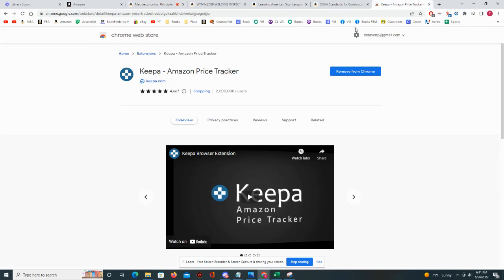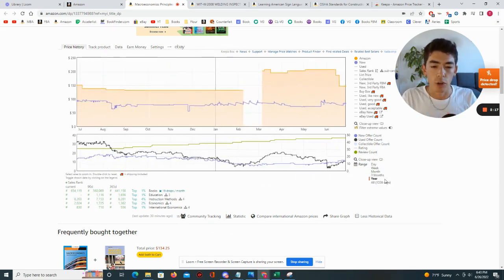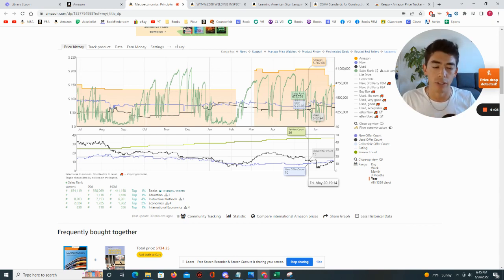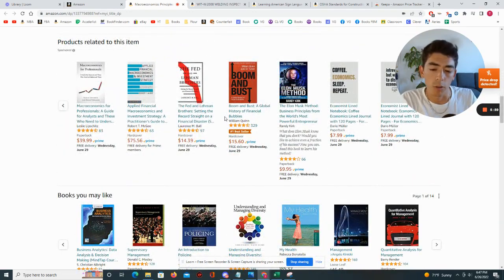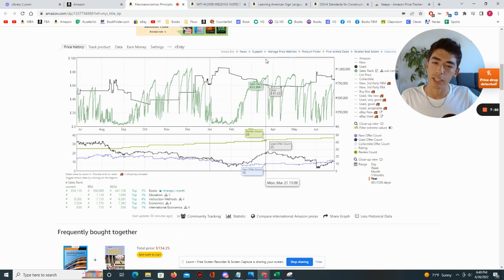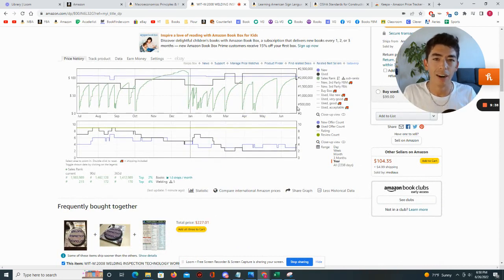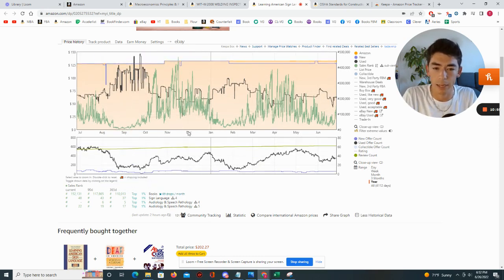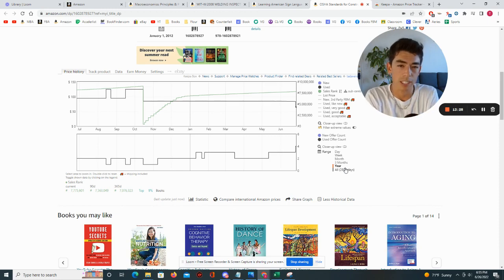Keepa Tutorial for Amazon Booksellers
Keepa is a Chrome extension that allows you to determine:
1) Sales volume of books (how often a book sells)

It does this by graphing the book's sales rank over time. Sales rank is Amazon's metric for showing the customer how popular a book is in the book category.

Low sales rank (closer to 1) = faster selling
High sales rank (closer to 20 million) = slower selling or NOT selling at all.

*You CANNOT see sales rank with the free version of Keepa.

When looking at Keepa charts, track the sales rank (green line) with your cursor. A large drop in the sales rank indicates that the book sold.

Counting the number of drops allows us to count the number of sales over a specified time period (sales volume).

A lot of drops = high sales volume
Few or no drops = low or no sales volume

Sales rank is usually not consistent throughout the year. During "Textbook Season" (Jan and Aug-Sept), sales rank will have a stereotypical U-Shape if the book is still relevant to college coursework. This is due to higher demand.

When scanning a book with your Amazon Seller Central App or ScoutIQ, you'll be given that book's current sales rank. It's important to note that this sales rank is a snapshot in time. To get a more realistic viewpoint of the book's sales volume, you should look at its Keepa chart.

If you're at home: Open the amazon listing and the Keepa chart will be displayed below the buybox.

If you're on your phone: Download the Keepa phone app. There is an inbuilt barcode scanner that is similar to Seller Central's/ScoutIQ's barcode scanner. Scanning the book will populate its Keepa chart.

Understanding sales rank and sales volume is EVERYTHING when it comes to buying profitable books. The tool will allow you to determine whether or not you should buy a book with ease. Its $40 per month subscription fee is nothing compared to the thousands of dollars it will save (and make) you over time.